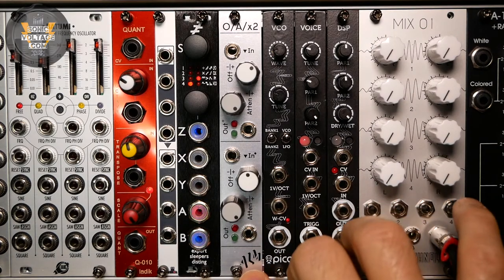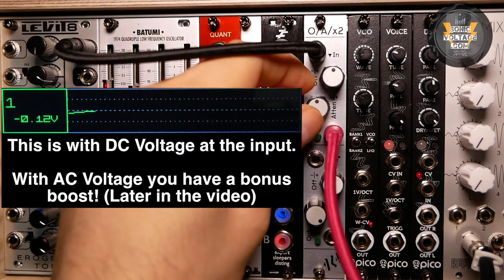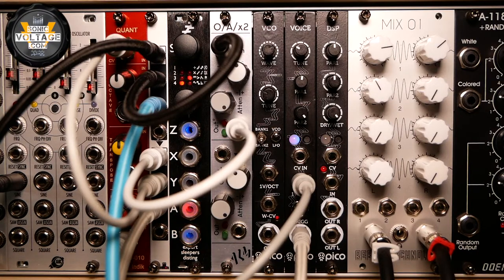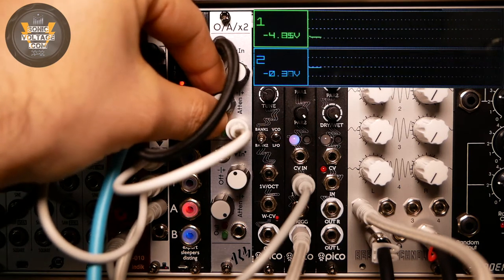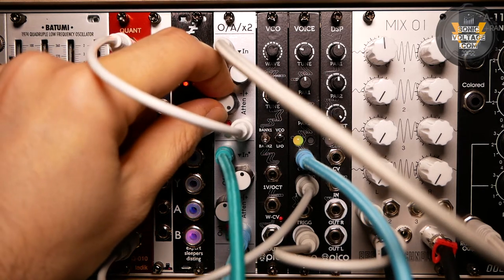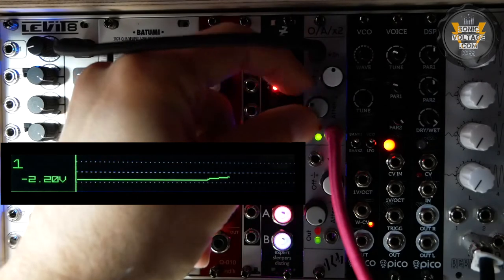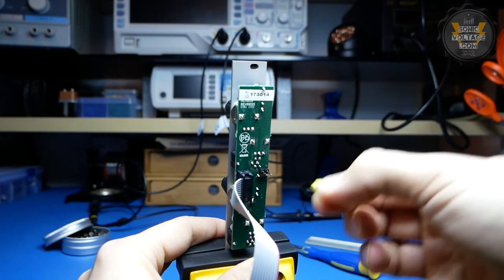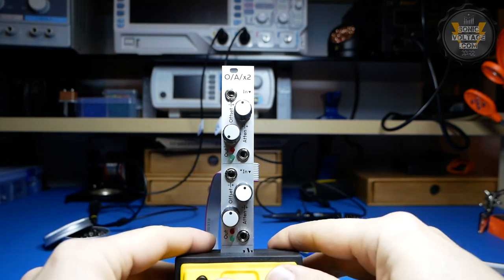ALM 010 Busy Circuits OAx2 Review Eurorack Modular. All features Shown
ALM 010 O/A/x2 Full Review. Eurorack Modular Busy Circuits   Attenuverter Mixer Test. Clickable Index Below in Description.
See the ALM -010 patched as a eurorack modular mixer, as a eurorack modular dual channel Attenuator Inverter with DC Offset.

Busy Circuits: ALM 010 Eurorack Modular Review
Video Index
00:00 Introduction - Overview

02:46 DC Offset At Output
04:12 Attenuverter (with a DC Signal at Input)
06:34 Attenuverter/Boost (with an AC Signal at Input)
09:32 Output Voltage Range

10:35 Processing an LFO Signal - PART 1/2 (Here we build a patch and find a limitation/problem that can be solved using the ALM-010)
13:57 Processing an LFO Signal - PART 2/2 (Here we use the ALM-010 to add control over our Pitch Voltage)

18:32 Using the ALM-010 to have control of 'Transpose' and over and 'Additional Sound Parameter'. PART 1/2 (Patch Build)
19:37 Transpose + CV Control. PART 2/2 (Patch Use)

22:30 Front Panel Layout
24:13 Dual LEDs: Polarity + Intensity

25:33 2 in 1 Mixer - Example using the ALM010 as a Mixer

29:16 ALM 010 Hardware Look & Conclusion

Questions? Suggestions? Write in the comments below to discuss…